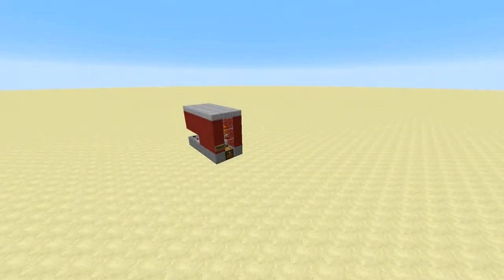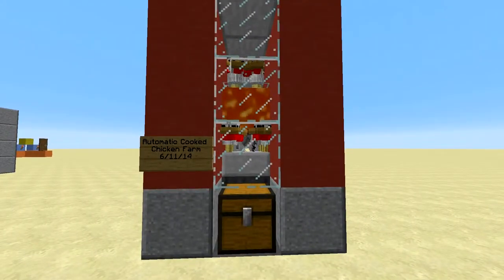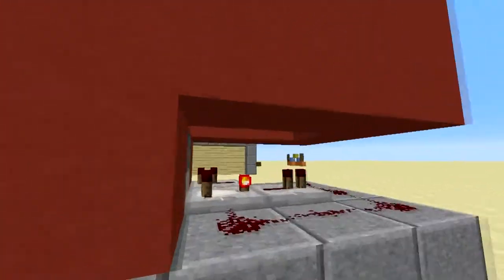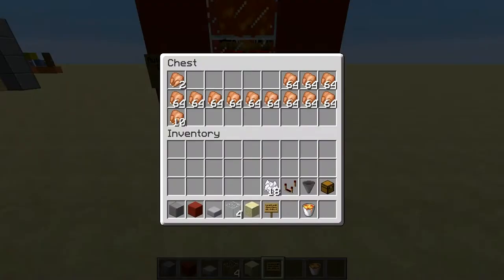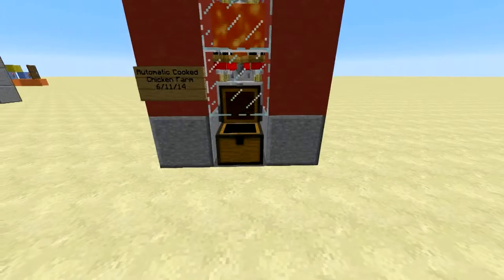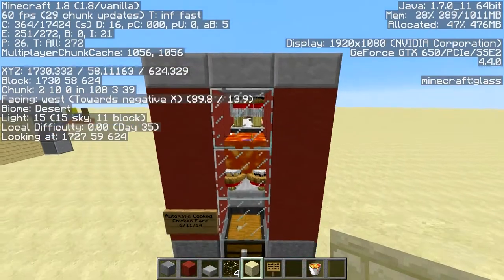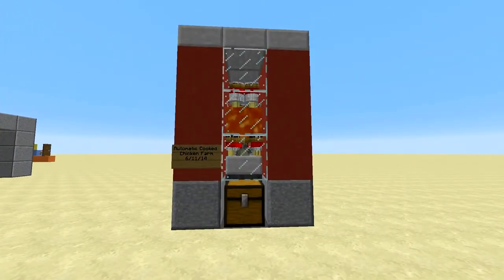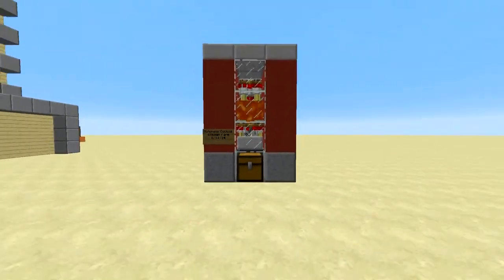Minecraft: Efficient Automatic Cooked Chicken Farm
In this video I review Xisumavoid's insane Cooked Chicken Farm, Depending on how many chickens you have within the build it can have some impressive results